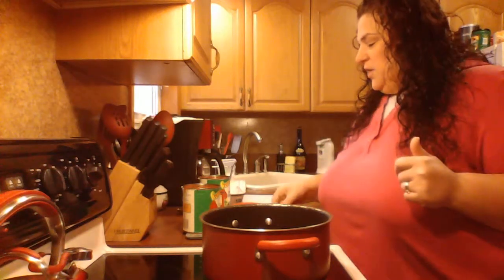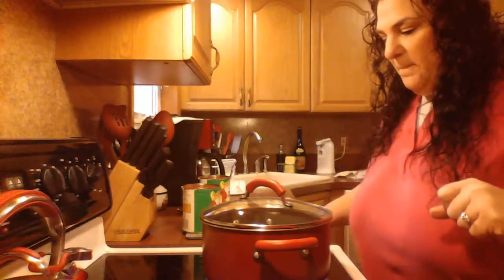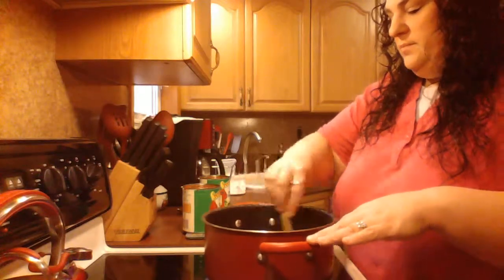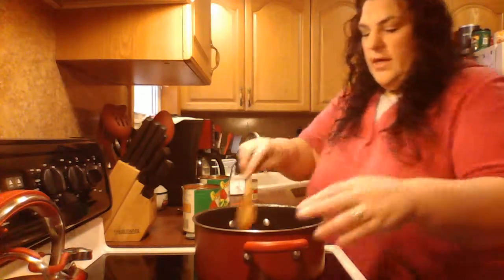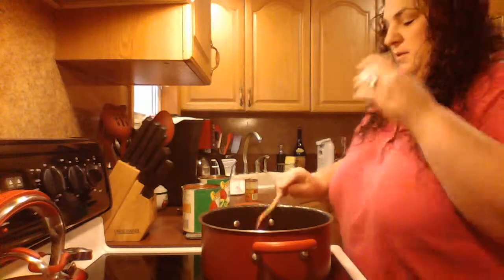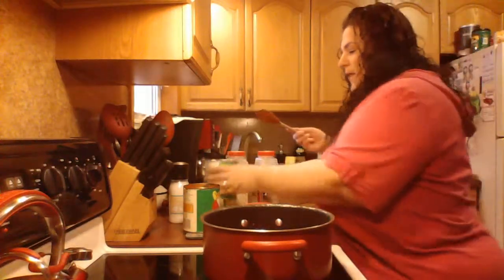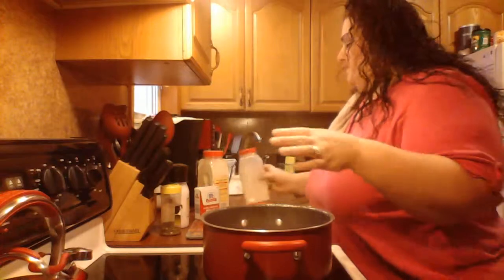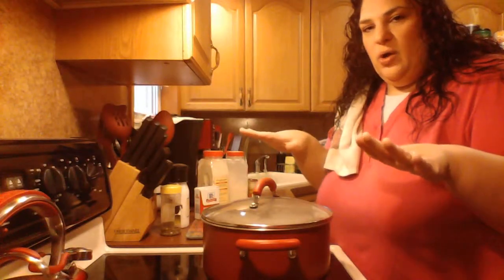On The Couch, with Maddy Torrey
How to make a Sauce/Gravy